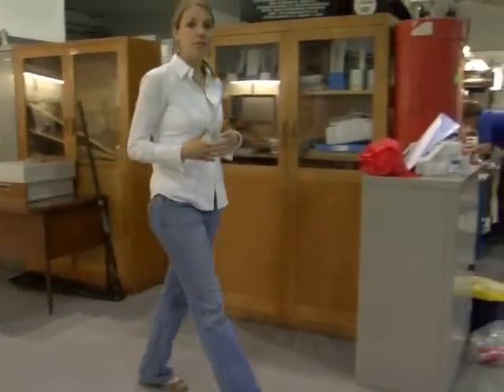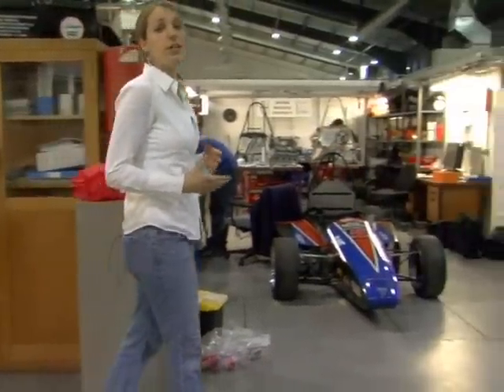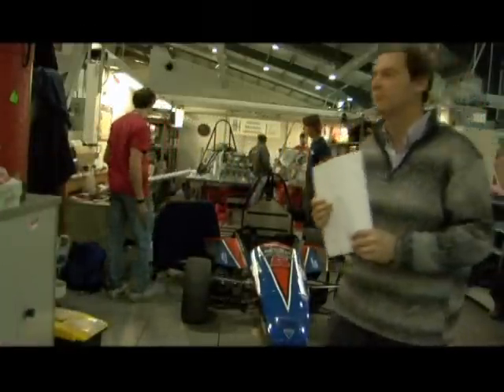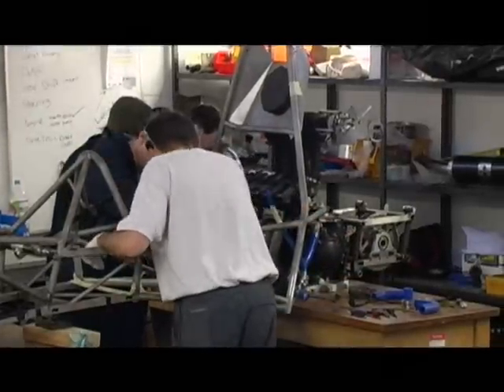Brookes TV Formula Student Team Report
2-3 min package for Brookes TV on the Brookes Formula Student Team. Brookes TV is shown at 8pm on SixTV - watch...